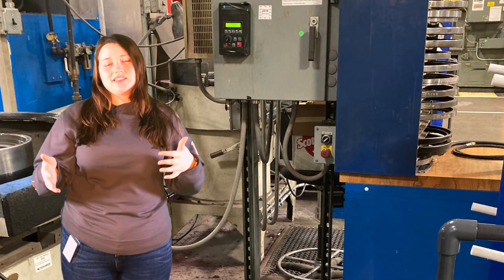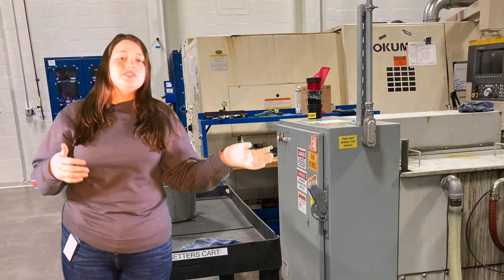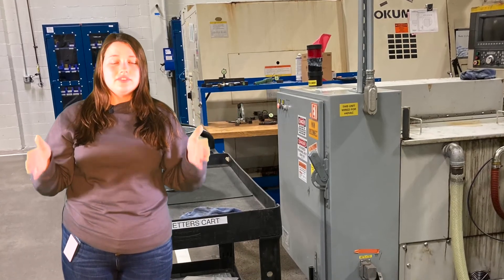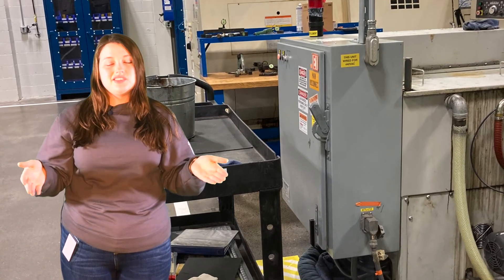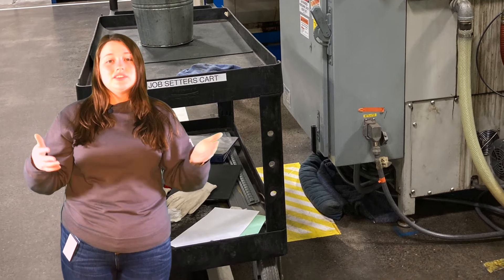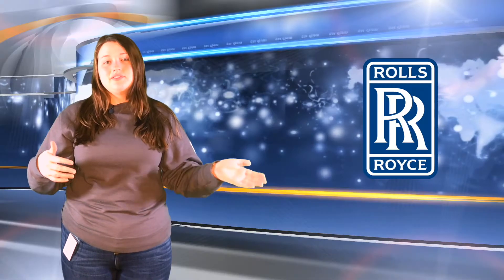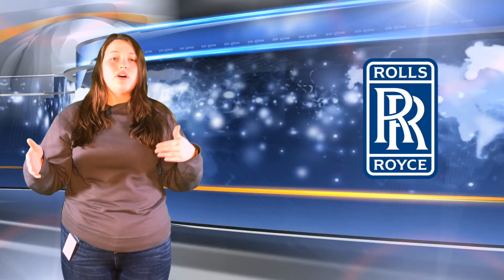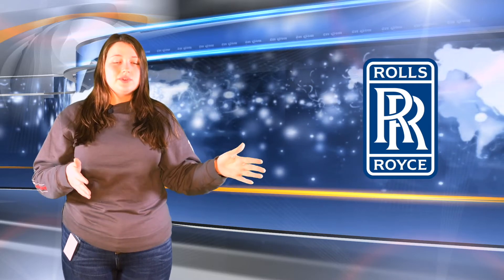February 2021... Electrical Panel Access Safety MST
In this episode HSE Business Partner Morgan Huston shares the importance of keeping the area in front of electrical panels clear.  A short but very important message!